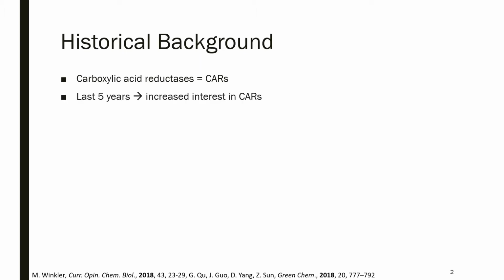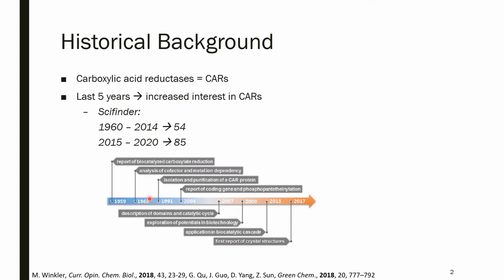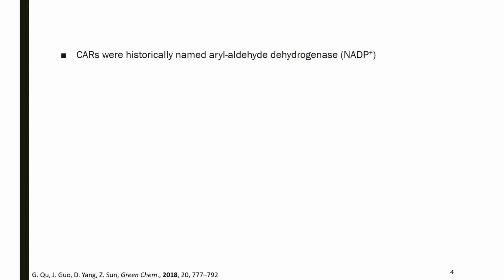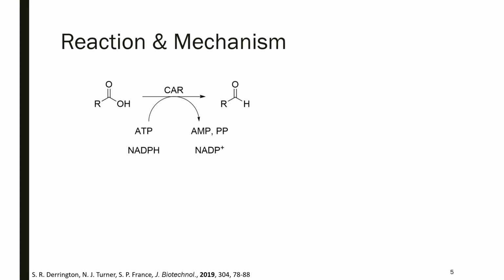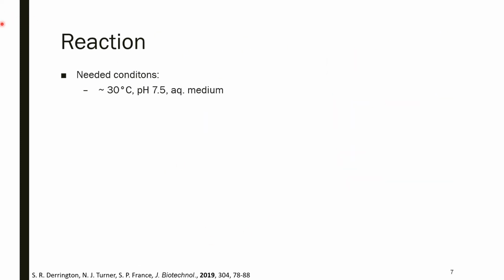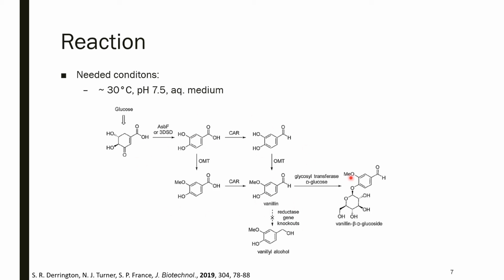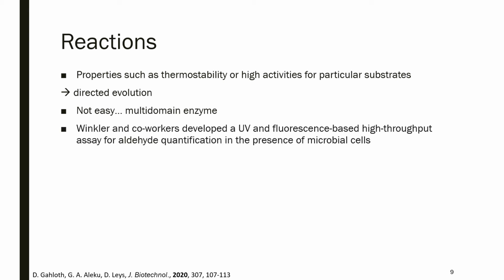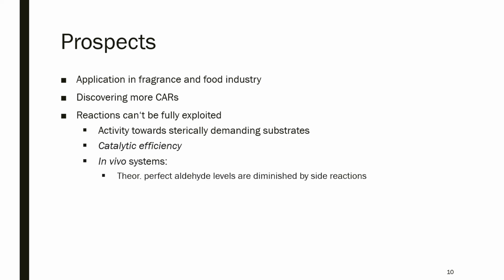Who Is Who of Enzymes: Carboxylic Acid Reductases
This episode of our "Who Is Who of Enzymes" series is a treat for the CAR lovers, as our PhD student Erna talks you through the essentials of carboxylic acid reductases (CARs).